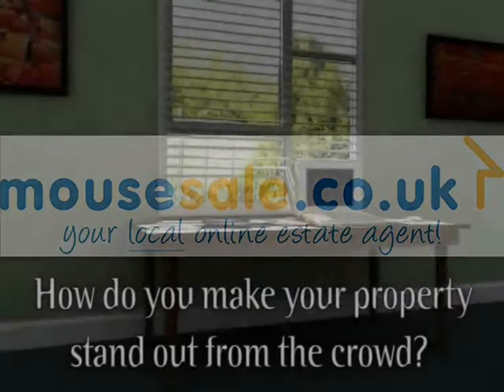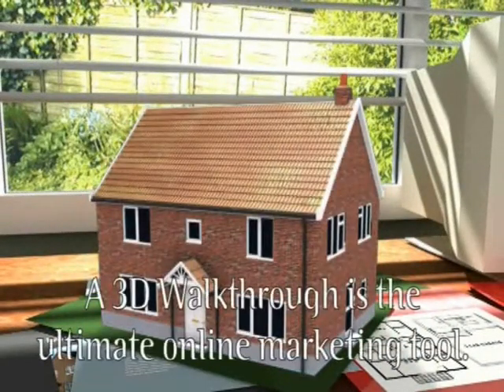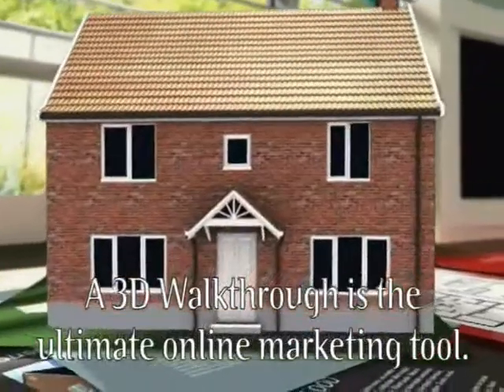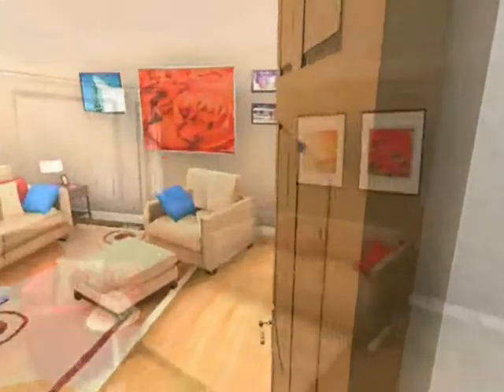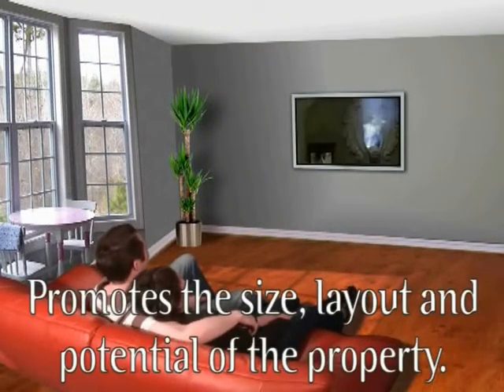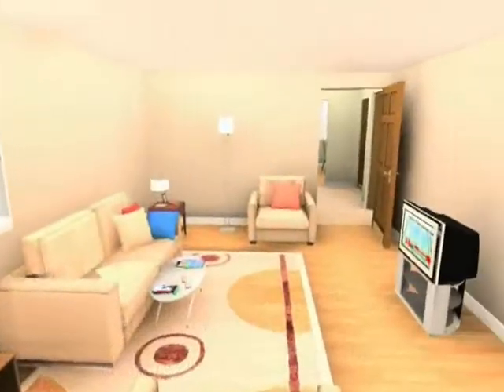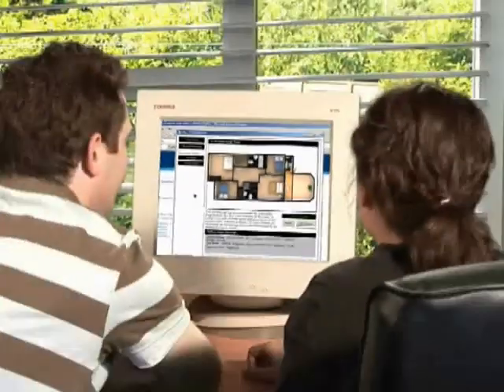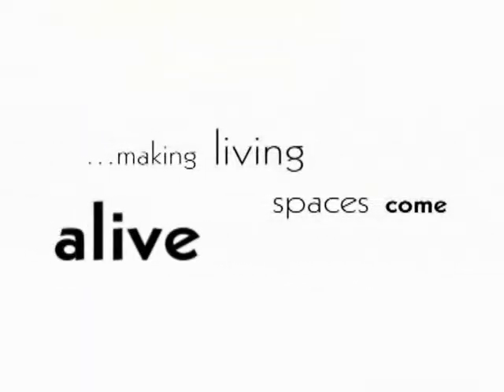mousesale overview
Why use mousesale.co.uk is more than just an online estate agent/internet property company. We are estate agents and specialise in all aspects of property selling online with personal face to face service provided via our nationwide network of local account managers too. Find online estate agent mousesale.co.uk.co.uk properties on Right Move, Property Finder and Prime Location plus other leading property portals. Online estate agent mousesale.co.uk helps purchasers who want to buy property via an online estate agent with older and new property for sale throughout the UK. Our guide to selling property via an online estate agent is available FREE to all home sellers & buyers regardless of whether you are interested in online estate agent/internet property selling via mousesale.co.uk or private property selling online without a traditional high street estate agent. Online estate agent mousesale.co.uk will promote your property for sale or to let on right move, prime location etc too. Selling a property online via an estate agent does not need to be difficult as you will see with the mousesale.co.uk online estate agent property selling guide. It doesn't matter if you are selling a property in UK or selling overseas property, online estate agent mousesale.co.uk can give you sound selling property advice and help you if you want to buy older or new properties. You may be considering selling or buying property at auction or looking for buy to let investment property online or via an estate agent. Online estate agent mousesale.co.uk can also help with European property, apartments for rent or property investment if you are a property investor or landlord. Online estate agent mousesale.co.uk doesn't just help people who are selling property and require property selling advice. If you want to buy a property or want to buy properties to build a property buy to let investment portfolio, or are looking to rent apartments, then contact online estate agent mousesale.co.uk to see if we can match your property sale requirements. Online estate agent mousesale.co.uk specialises in new homes for sale too. In short, online estate agent mousesale.co.uk helps people who are buying, letting and selling property and want to sell, let or buy property quickly! Let the mouse sell your house online or via an estate agent! You can find our properties for sale on right move property finder and prime location too. Online estate agent mousesale.co.uk. Your local online estate and letting agent!